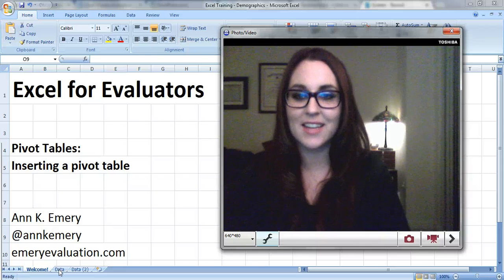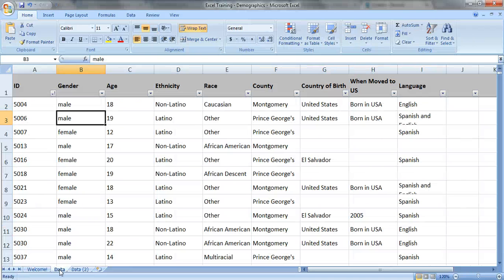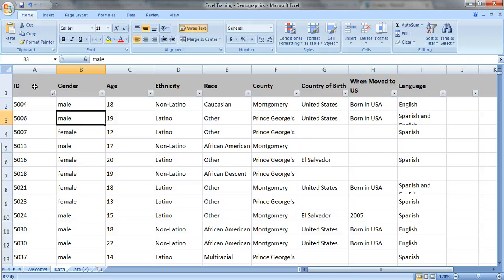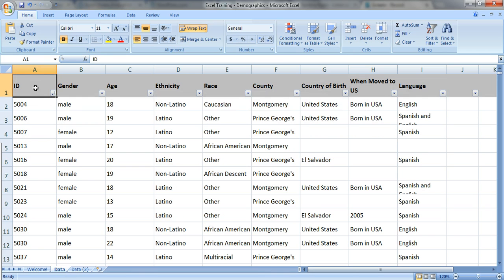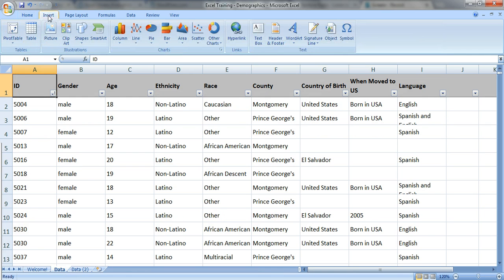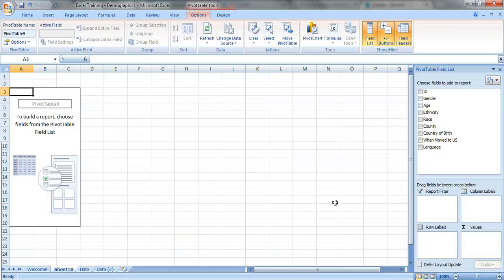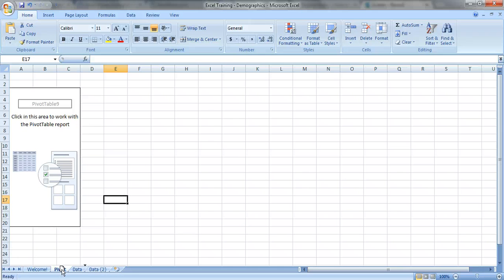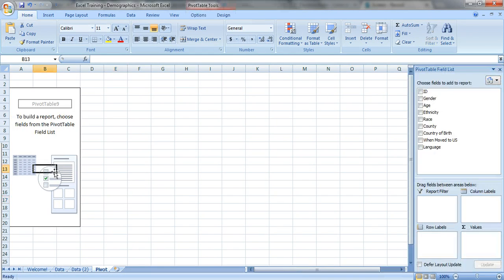How to Make a Pivot Table in Excel